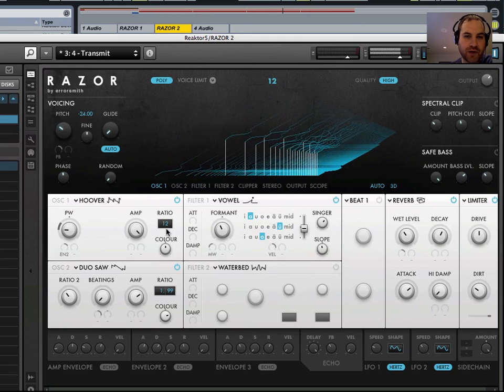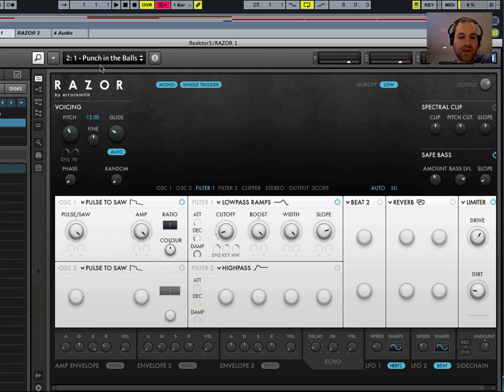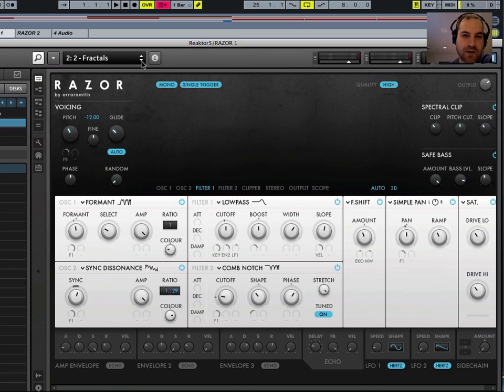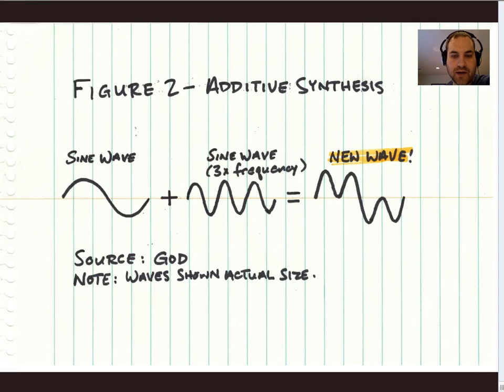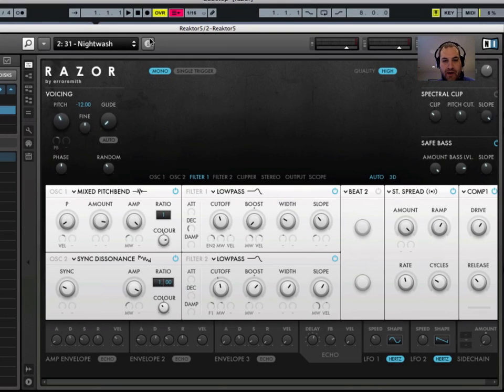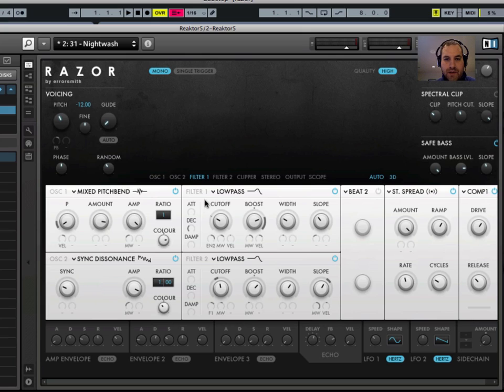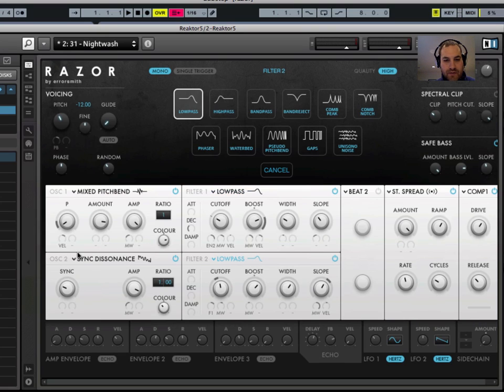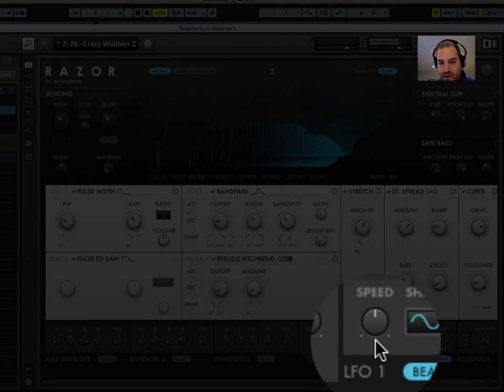RAZOR - Native Instruments' Low-End Menace Exposed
Get the scoop on RAZOR, Native Instruments' new additive synth. Those in search of serious low-end firepower—producers of dubstep, drum and bass, etc.—need look no further.